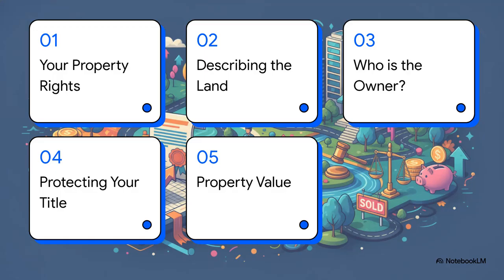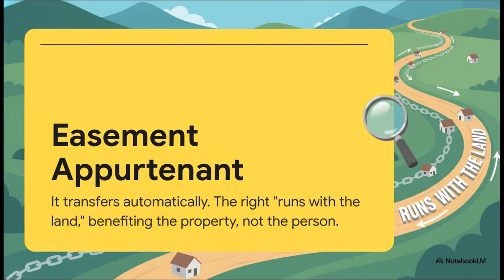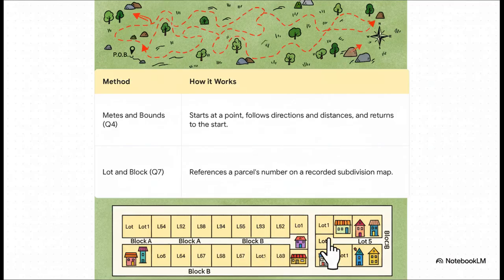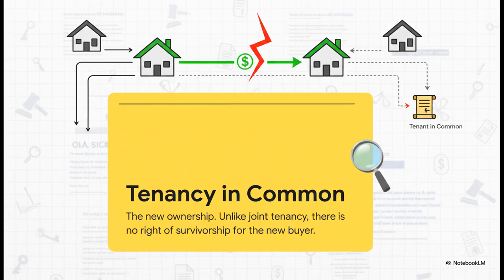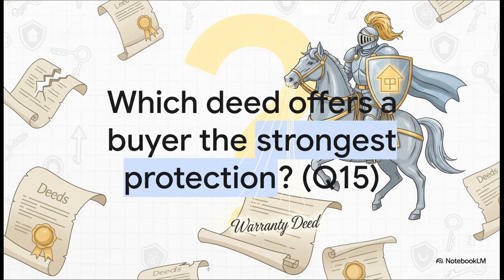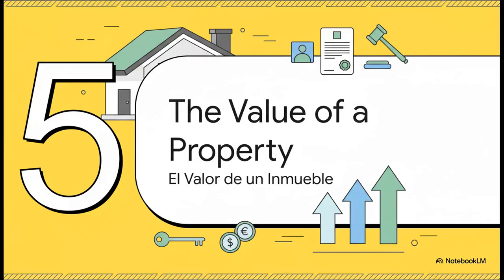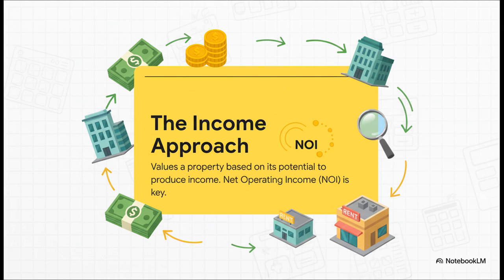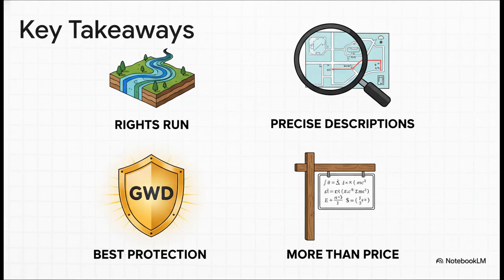75 Real Estate Practice Questions | Study Session 1–25 (National Exam Prep)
Study with me as I prepare for the Real Estate National Exam.
In this video we go through practice questions 1–25 out of a 75 question study session.

This study session covers key real estate concepts that frequently appear on the licensing exam, including:

• Property ownership
• Easements and encroachments
• Government powers (PETE)
• Joint tenancy
• Real estate fundamentals

If you are preparing for the Texas Real Estate Exam or the National portion of the Real Estate licensing exam, this series will help reinforce important concepts through practice questions and explanations.

Next video in the series:
Questions 26–50 of 75